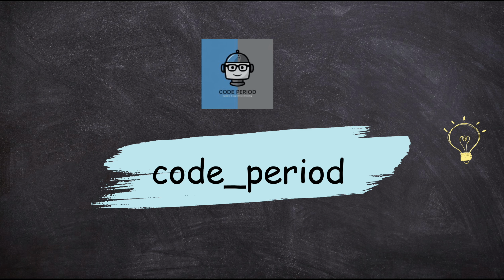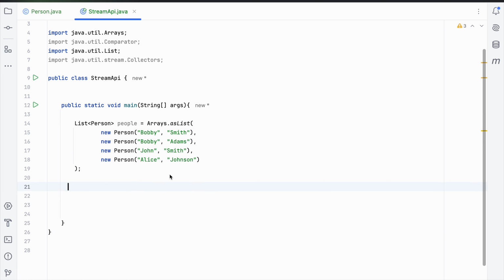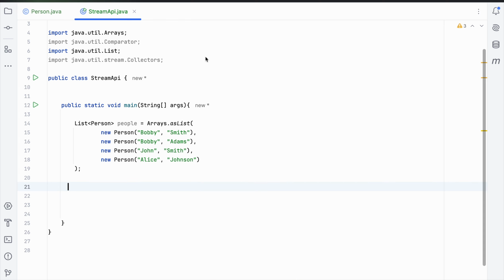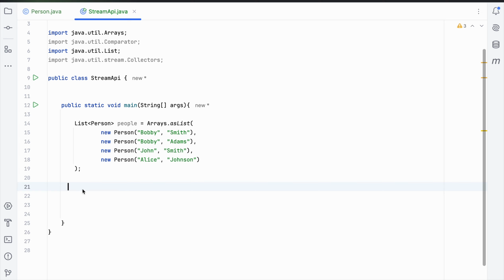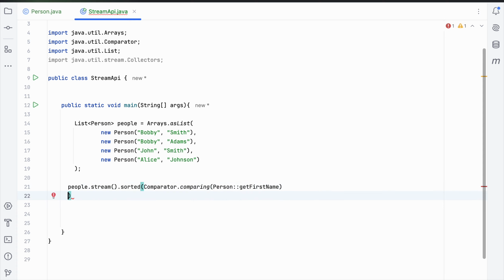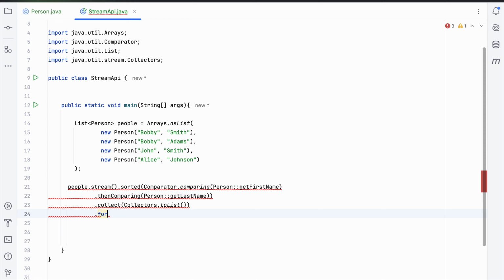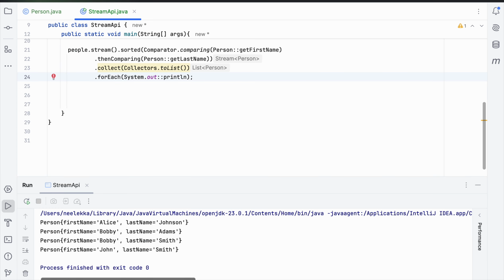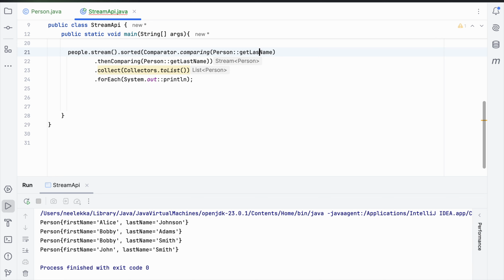Java 8 Stream API - 51 | Return comparison of a Person object based on first name and then last name